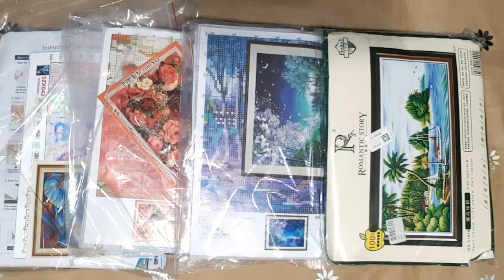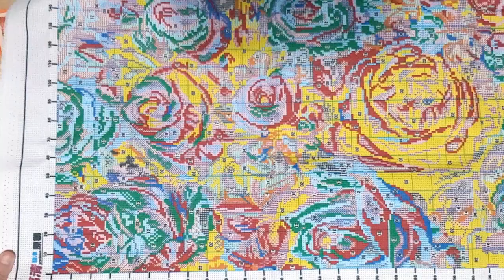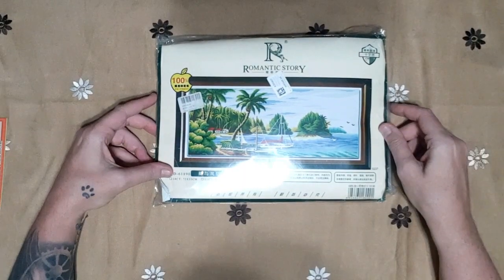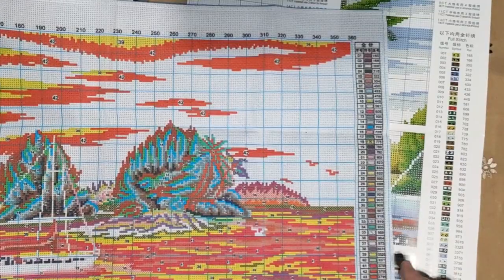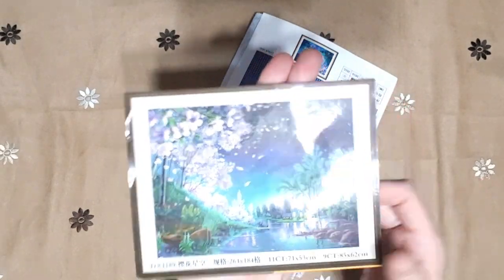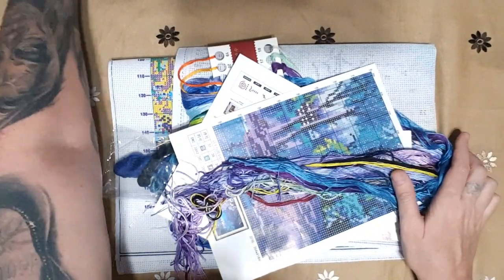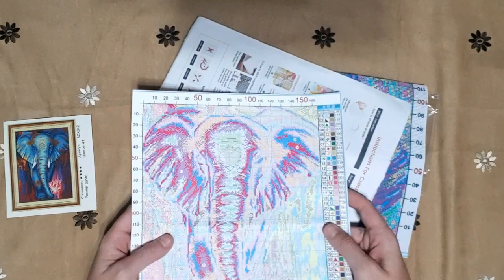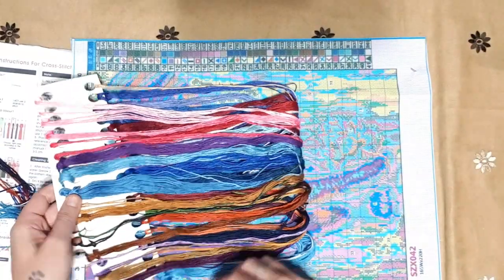Cross Stitch Unboxing Collection 18